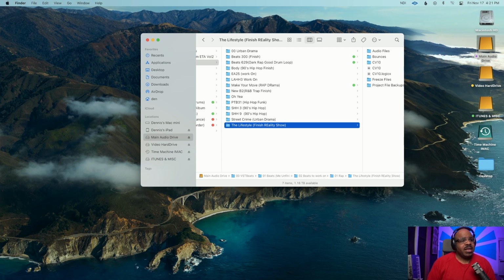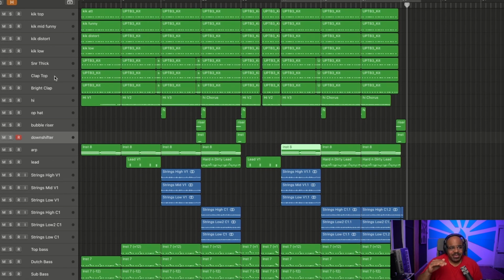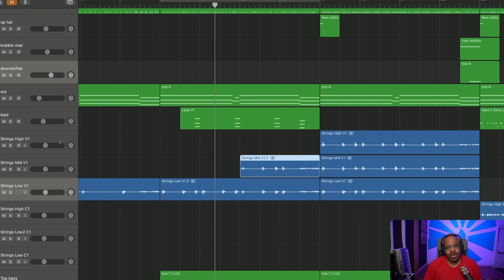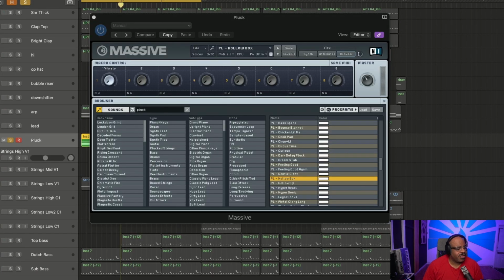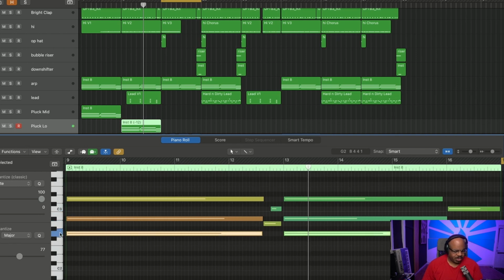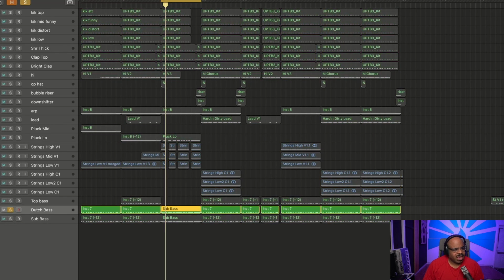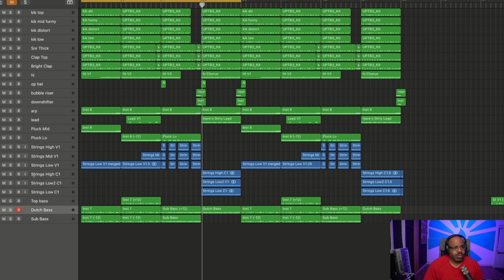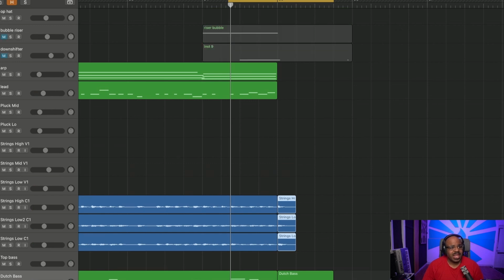How I Turn My Old Beats Into Tracks For Sync Licensing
I know you got some old beats that aren't finished. Don't leave those tracks sitting when they could be working for you. Here's how I turn my old beats into tracks for sync licensing.

📧 Reach out with questions about sync licensing and music production at

🕗TIME STAMPS
00:00 - Start
02:29 - Turning Old Beats Into Tracks For Sync Licensing